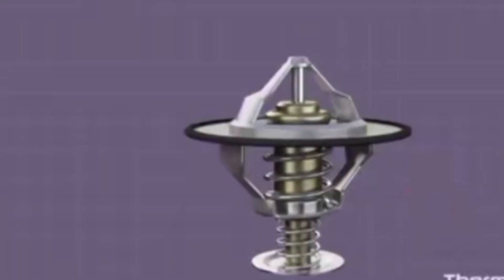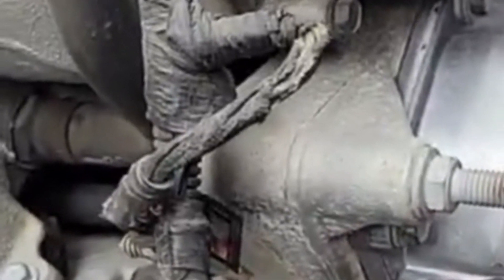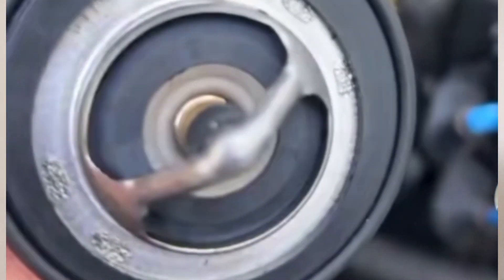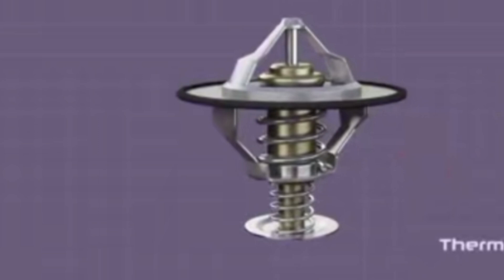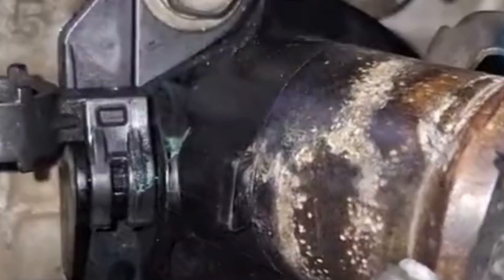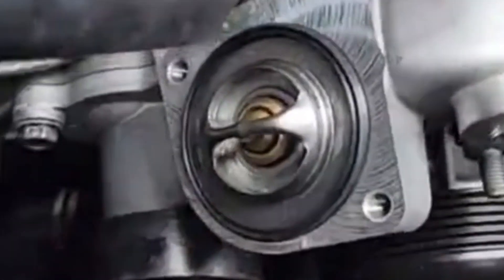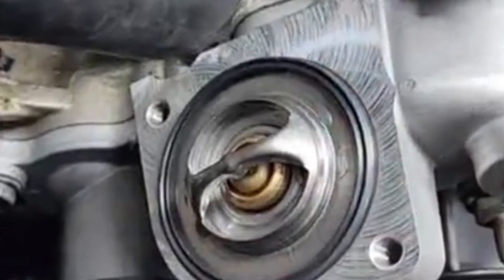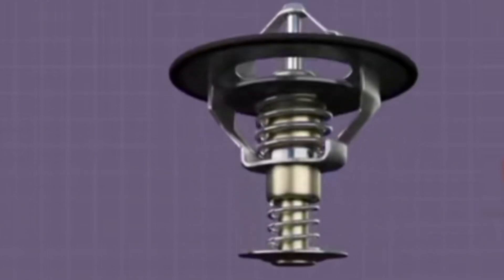Correct Jiggle Valve Position on Thermostat During Installation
Watching this video, you will learn, Correct Jiggle Valve Position on Thermostat During Installation.

Do you know you have been installing the engine thermostat in a wrong way, but don't worry, in this video, you will learn how to install thermostat and position the jiggle valve  correctly.

Thermostat jiggle valve position